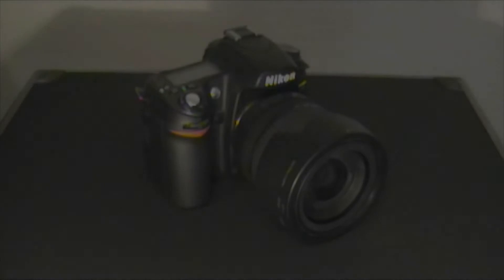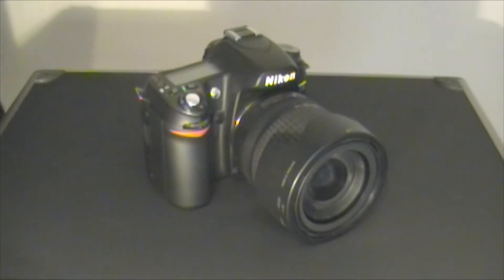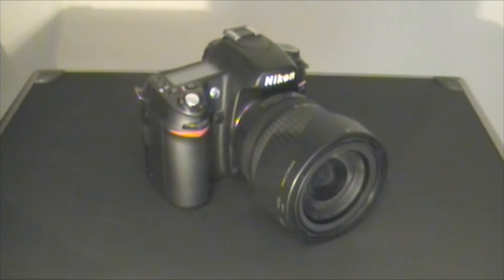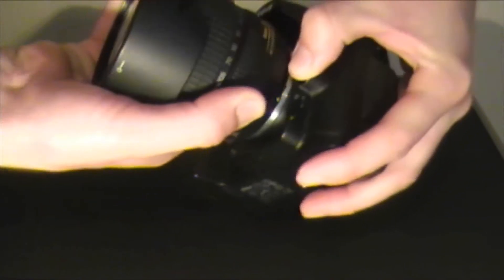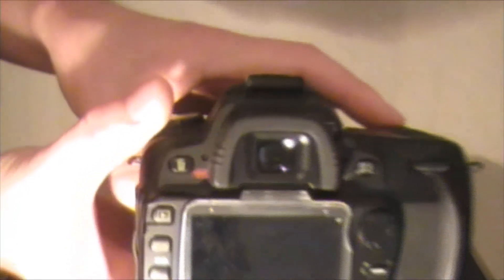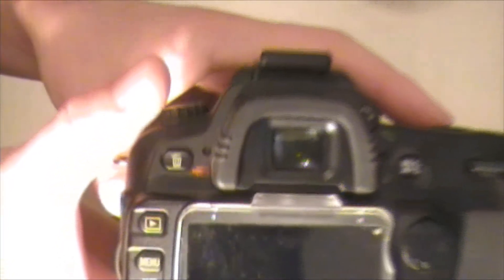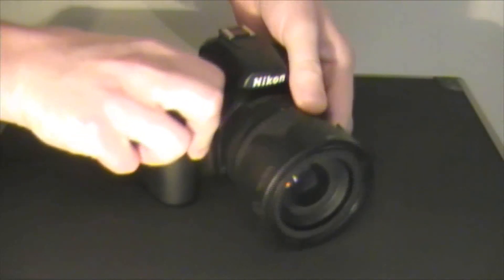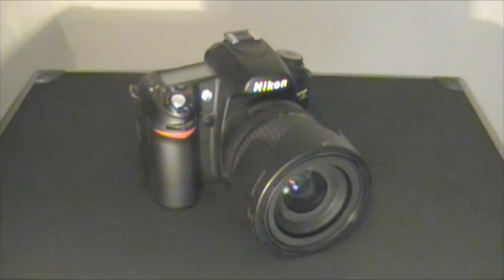Inside a Digital SLR Camera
What is slr camera, how do digital slr cameras work? This short tutorial demonstrates the simple operations behind the workings of a nikon slr digital camera. SLR is short for Single Lens Reflex.